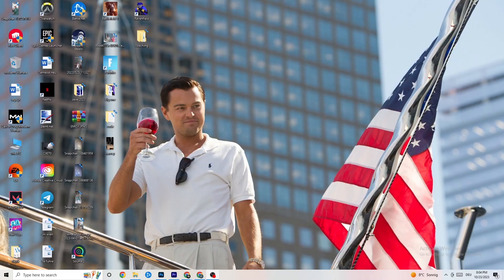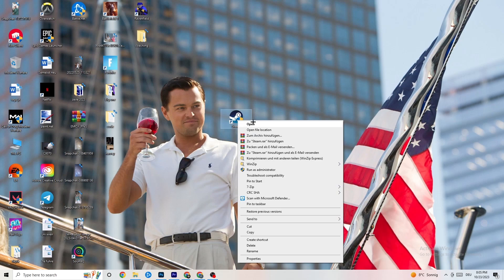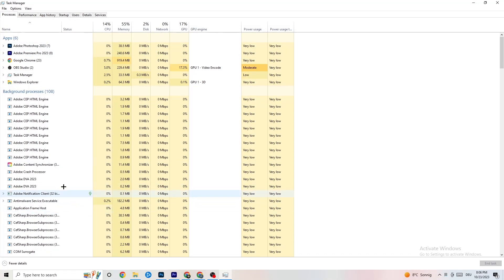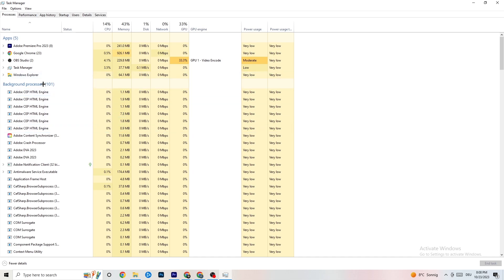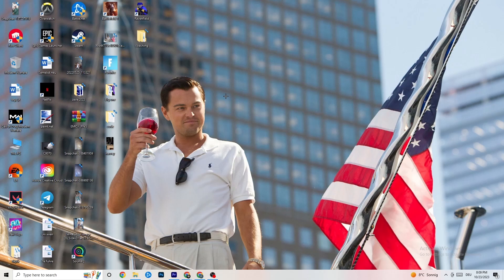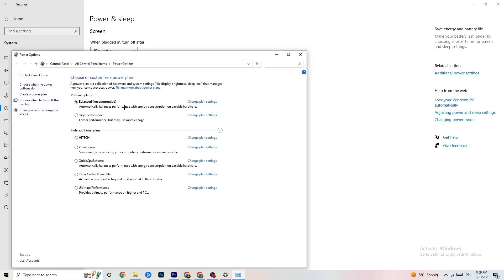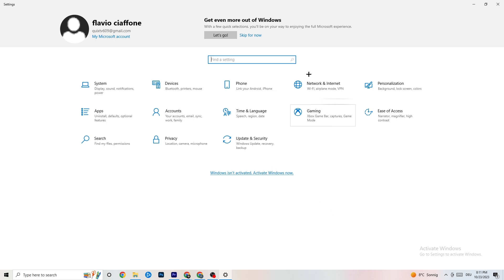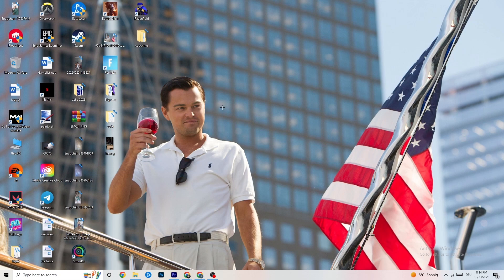Hearthstone - How To Fix Hearthstone Crashing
How To Fix Hearthstone Crashes,
how to fix Crashes in Hearthstone ,
Hearthstone Crash Fix,
Hearthstone keeps crashing,
Hearthstone crashing since update,
Hearthstone crashed,
How to fix Hearthstone crash on PC,
Hearthstone Crashing fix pc,
Hearthstone crashing fix,
fix crash Hearthstone ,
how to stop Hearthstone from crashing,
Hearthstone crashing on launch,
Hearthstone crashing windows 11,
Hearthstone keeps crashing,
Hearthstone crash report fix,
Hearthstone crash fixes,
Hearthstone crashing when joining party,